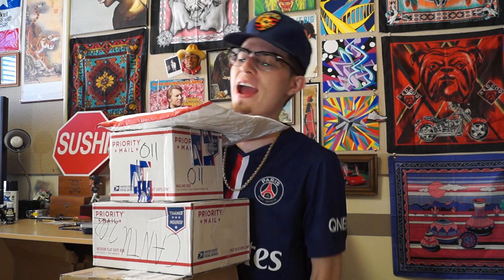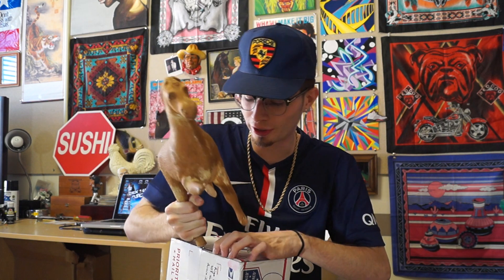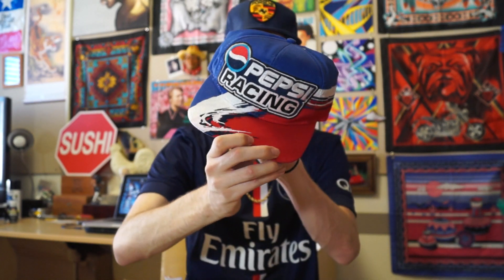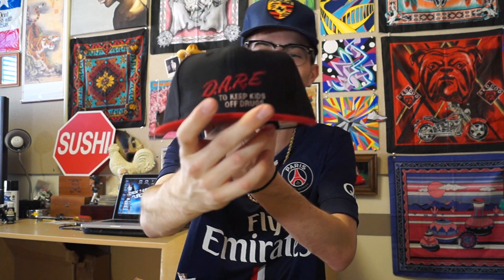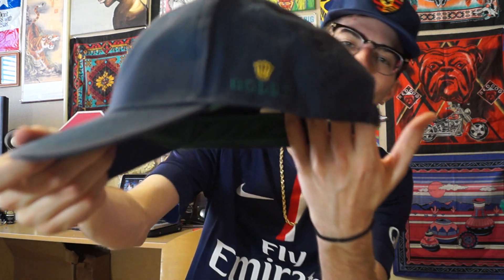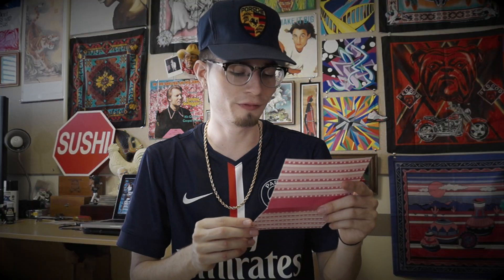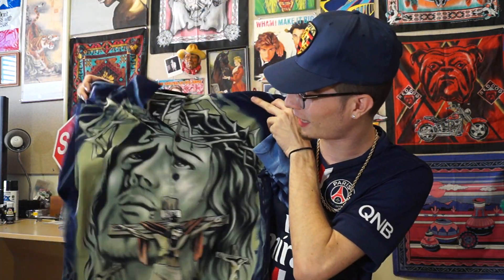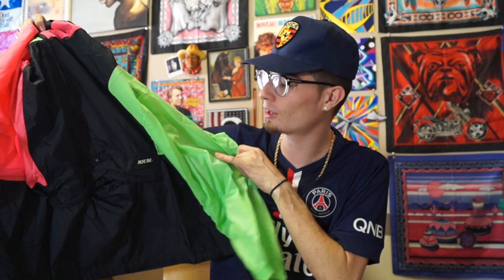Tons of Fan Flame!! Snapbacks on Deck!!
Thank you so much to everyone for supporting, I love y'all for real!!